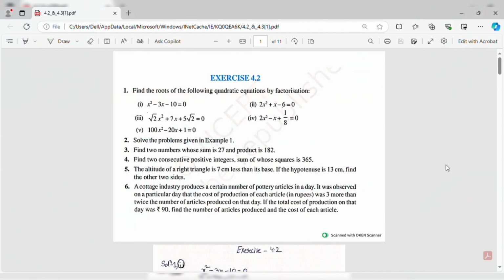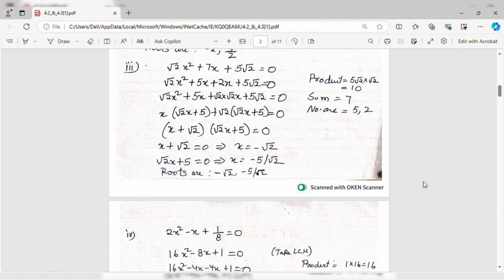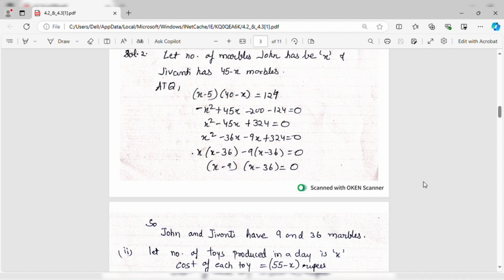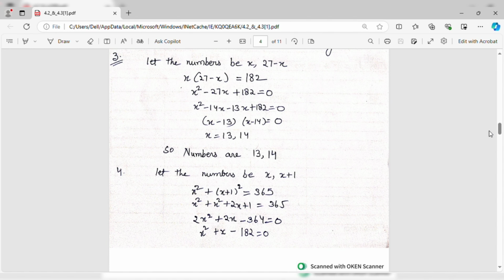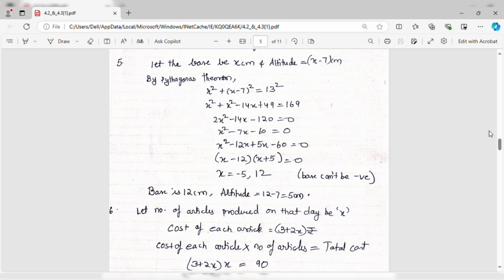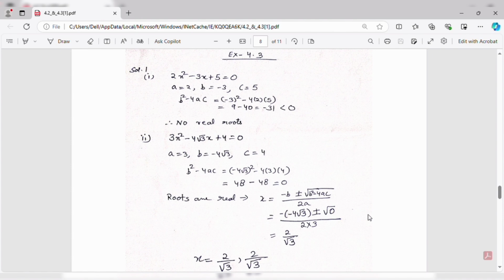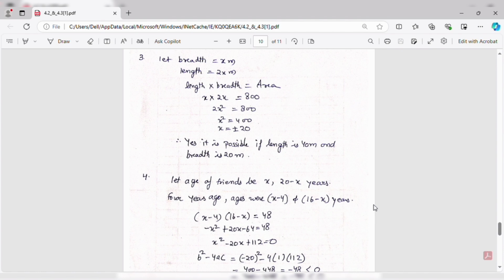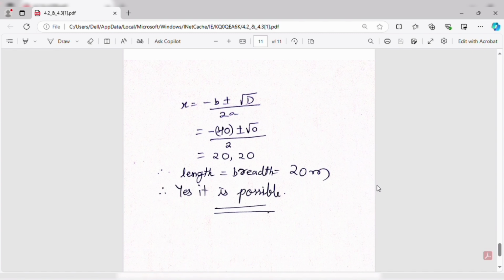Ex-4.2 & 4.3 | Ch-4 Quadratic equation |Class-10 | Maths With Vijay Laksshmi